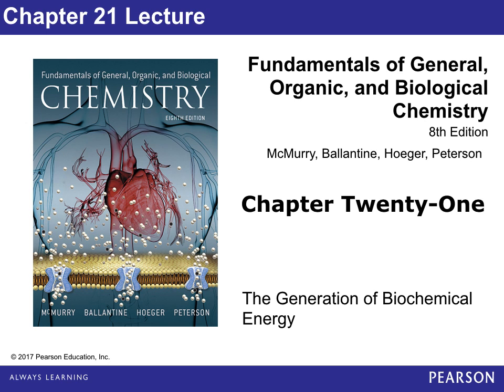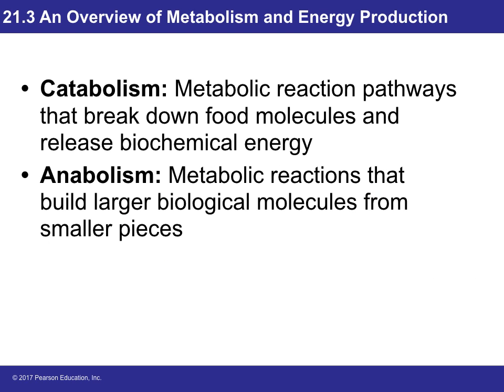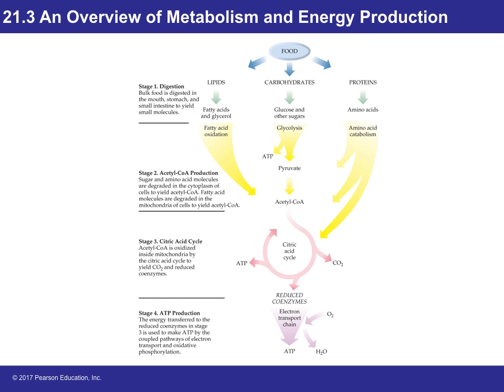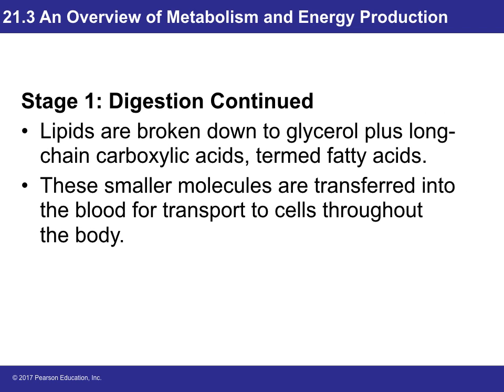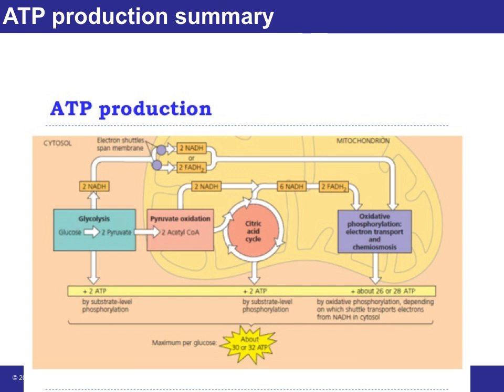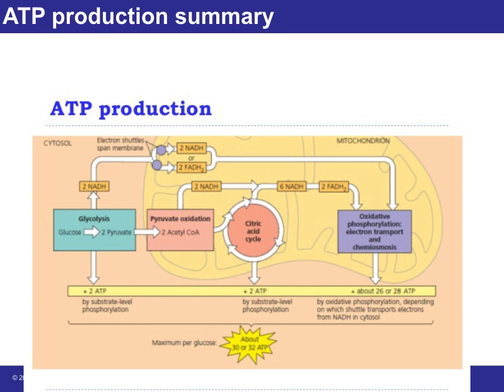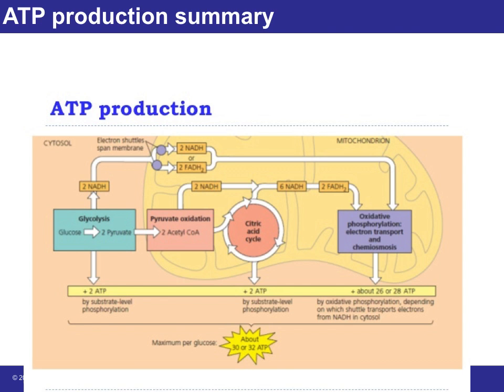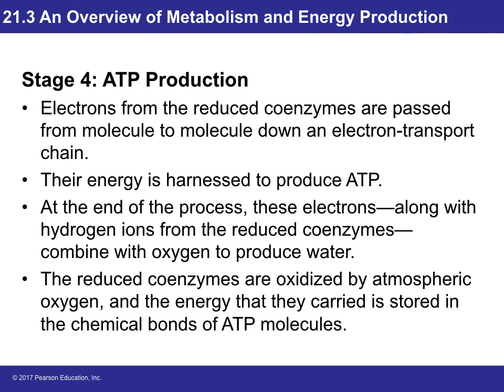Ch 21 narrated part 2